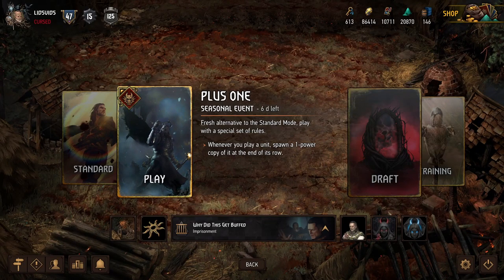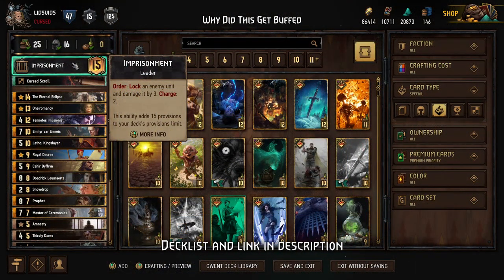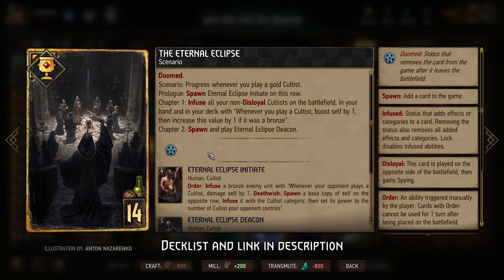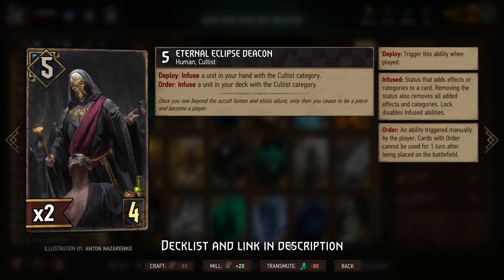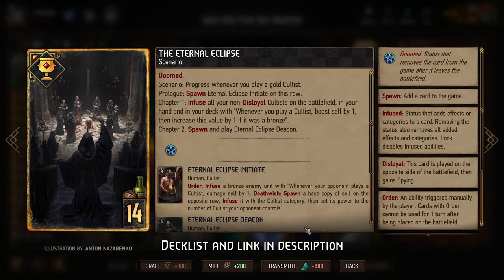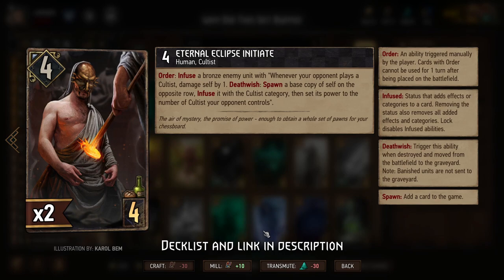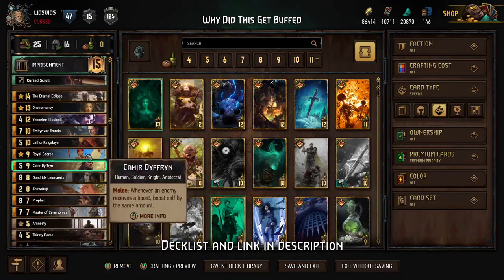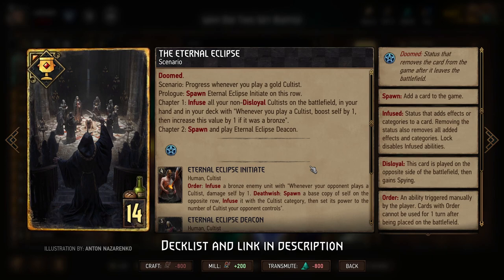CAN'T BELIEVE THESE BUFFS - PLUS ONE GWENT SEASONAL EVENT NILFGAARD DECK GUIDE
DECK COMPOSITION:
Faction: Nilfgaard
Leader Ability: Imprisonment

Cards:
The Eternal Eclipse x1
Oneiromancy x1
Yennefer: Illusionist x1
Emhyr var Emreis x1
Letho: Kingslayer x1
Royal Decree x1
Cahir Dyffryn x1
Doadrick Leumaerts x1
Snowdrop x1
Prophet x1
Master of Ceremonies x1
Amnesty x1
Thirsty Dame x1
Spores x2
Samum x1
Eternal Eclipse Deacon x2
Mangonel x1
Pellar x2
Thanedd Turncoat x2
Eternal Eclipse Initiate x2

0:00 Intro
0:20 Deck Composition
7:15 Match 1 - Northern Realms Mages
28:22  Match 2 - Skellige Alchemy
44:54 Match 3 - Syndicate Pirate's Cove